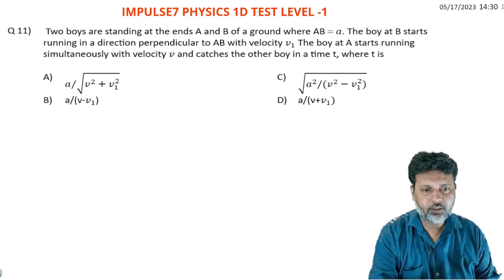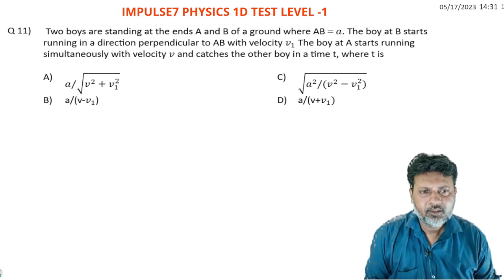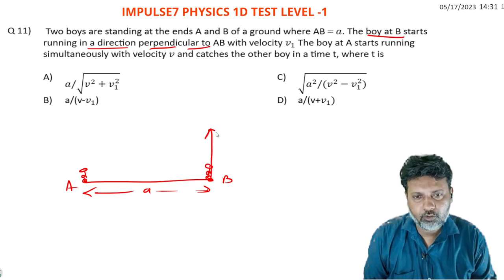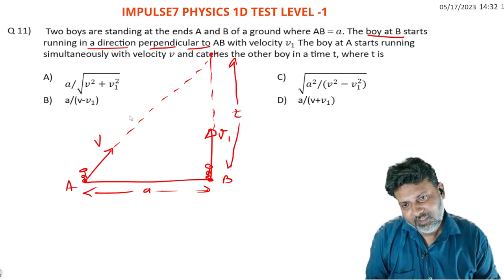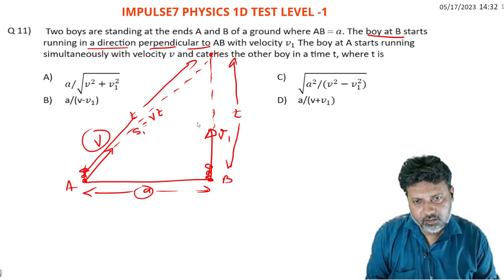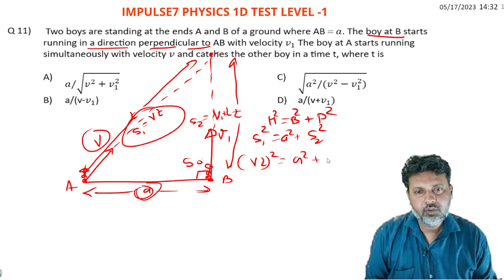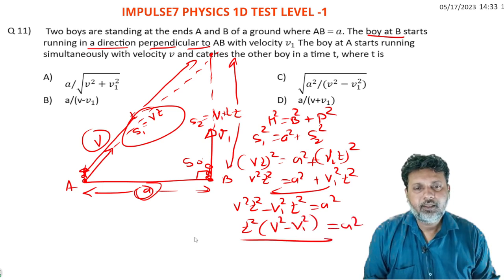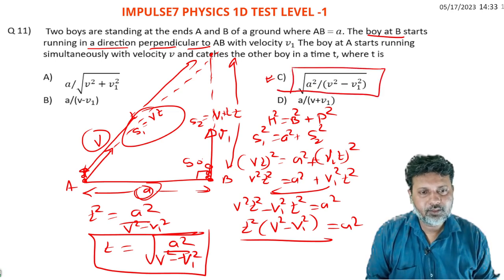11 Motion in Straight Line(Motion in 1D) Level 1 Test 1 BY SIDDIQUI SIR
IMPULSE7 PHYSICS 1D TEST LEVEL 1 TEST 1